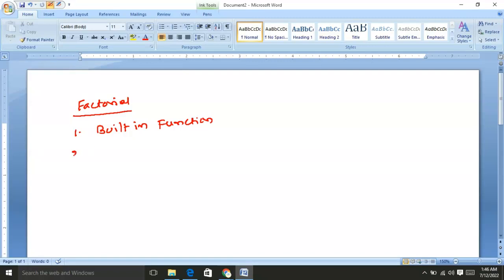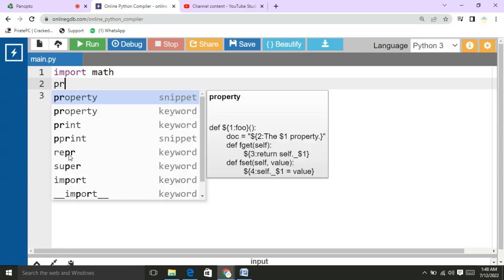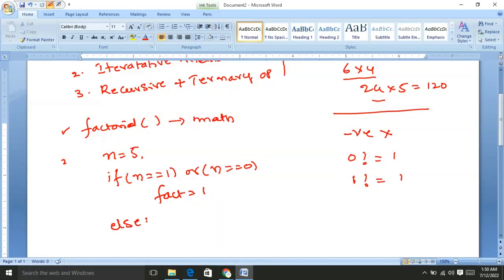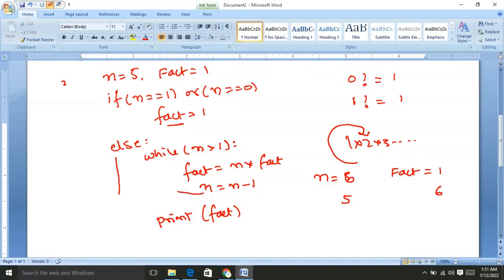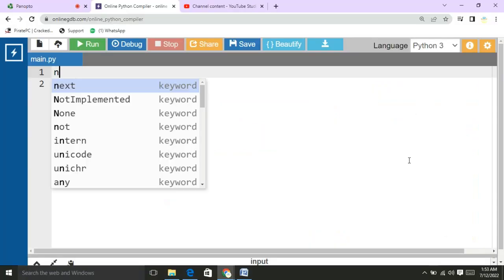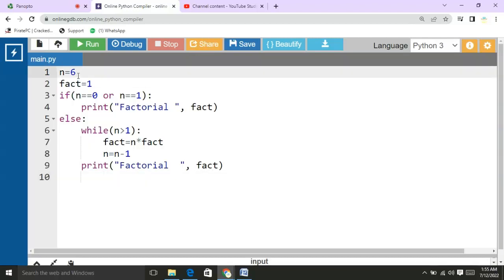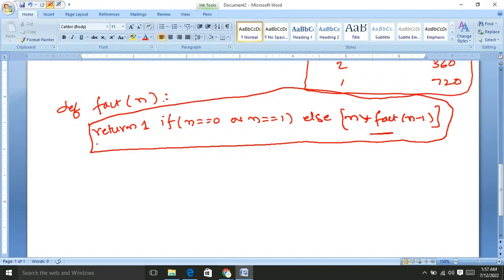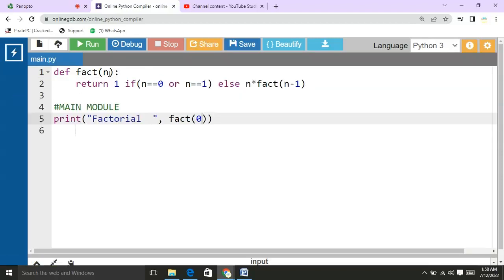Factorial using recursion and Ternary operator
This program demonstrates how find factorial of a given number using recursive function as well as using Ternary operator